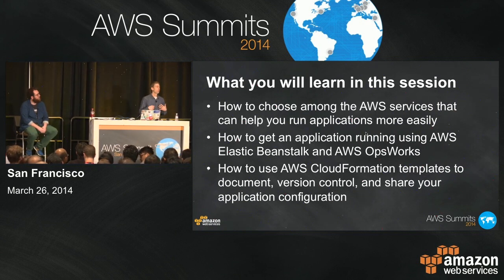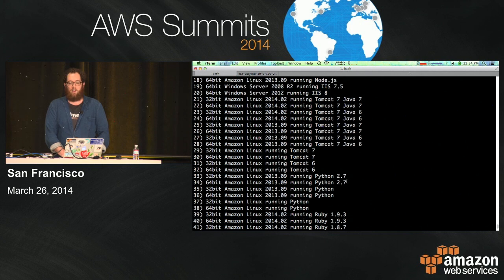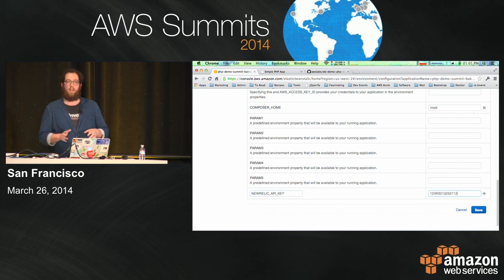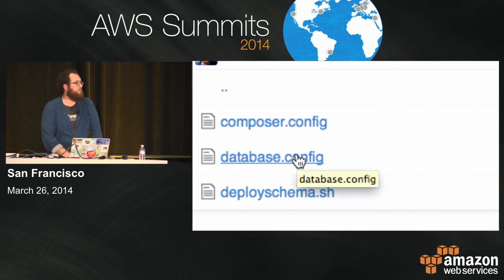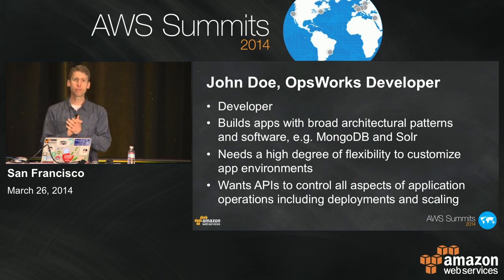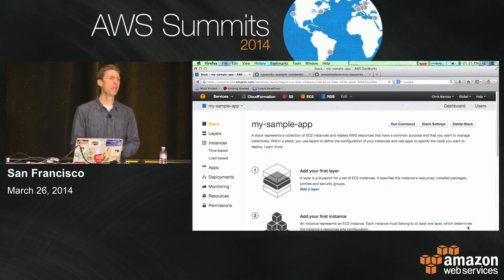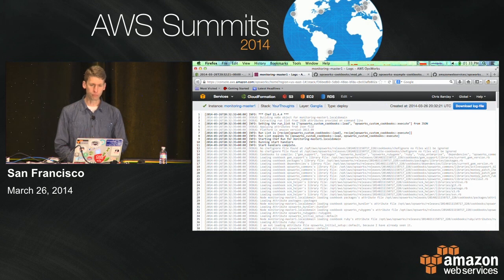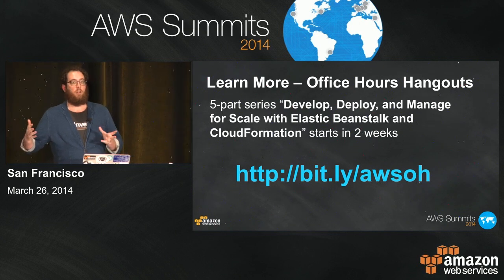Deploy, Manage, and Scale Your Apps with OpsWorks and Elastic Beanstalk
AWS offers a number of services that help you easily deploy and run applications in the cloud. Through interactive demonstrations, this session will show you how to get an application running using AWS OpsWorks and AWS Elastic Beanstalk application management services. You will also learn how to use AWS CloudFormation templates to document, version control, and share your application configuration. This session will cover topics like application updates, customization, and working with resources such as load balancers and databases.